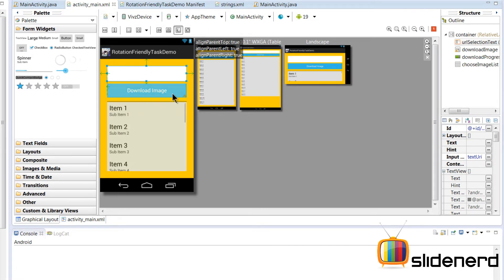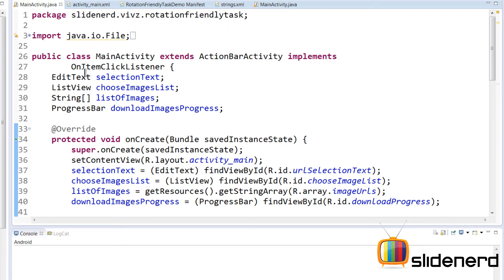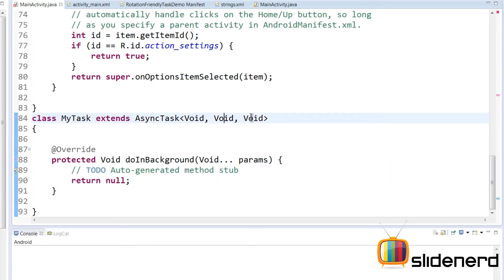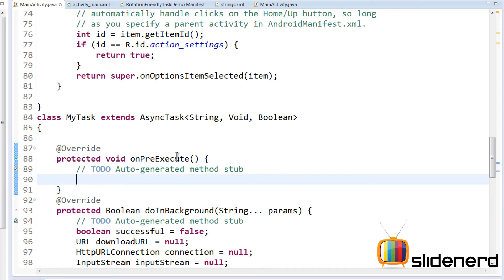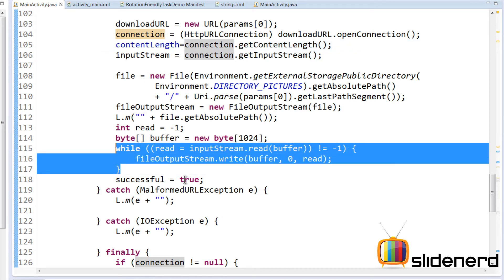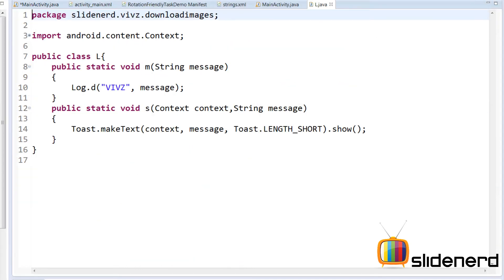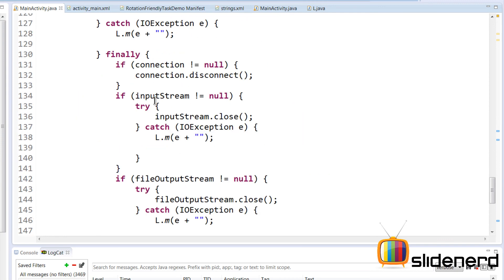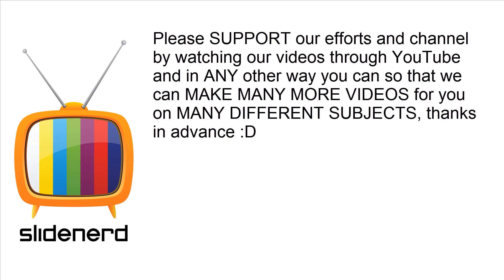185 AsyncTask Example Download Images App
This Android Tutorial video shows how to create the Download Images App as an example of using AsyncTask and then proceeds to show how Activity lifecycle affects AsyncTask since it is not capable of updating the new instance of the Activity once the old instance has been destroyed